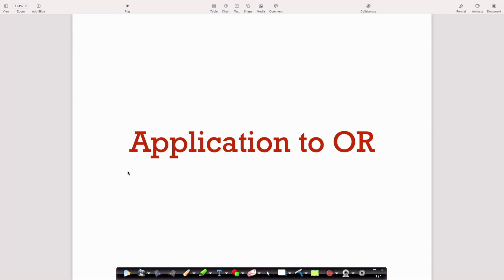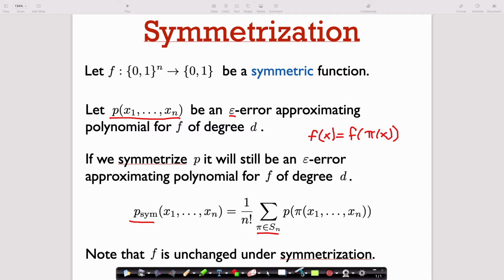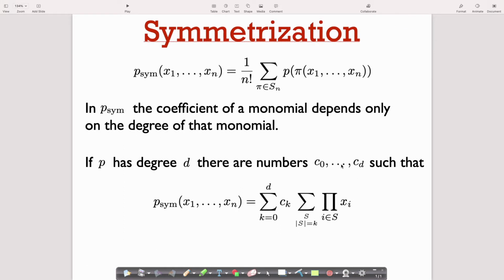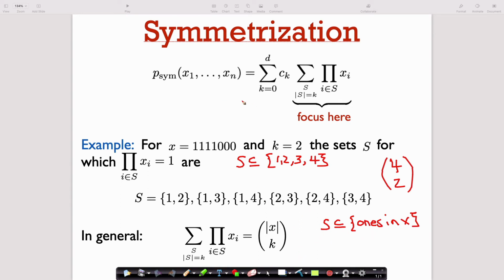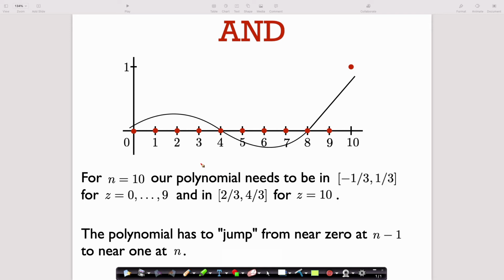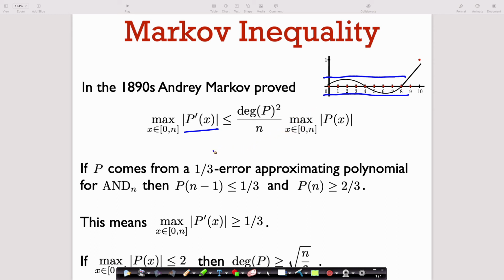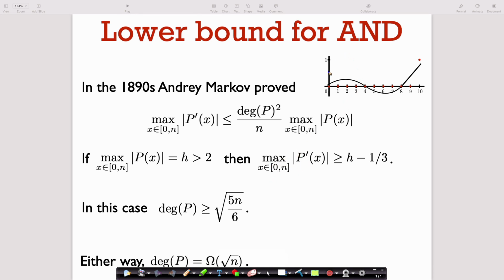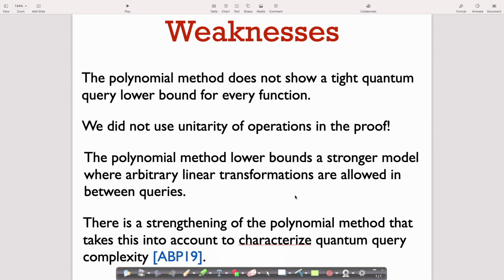Qalgo 6.4: Approximate polynomial degree of the OR function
We show that any polynomial that approximates the n-bit OR function requires degree at least a constant times sqrt(n).  This shows that Grover's search algorithm is optimal.